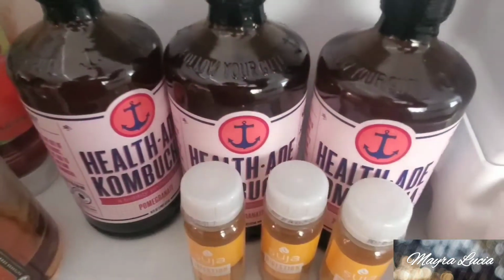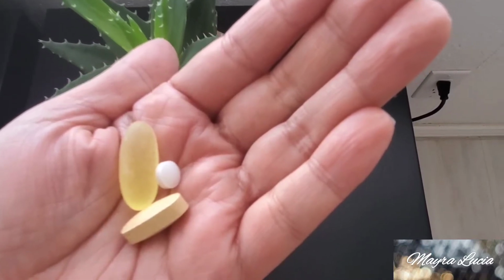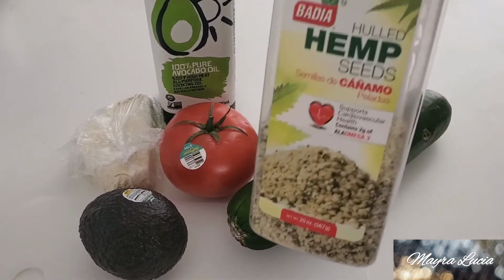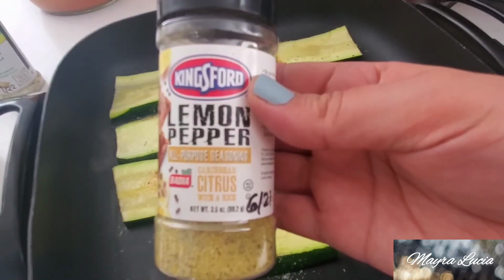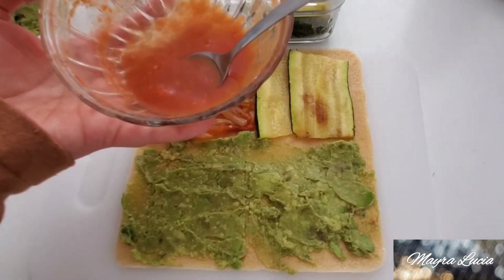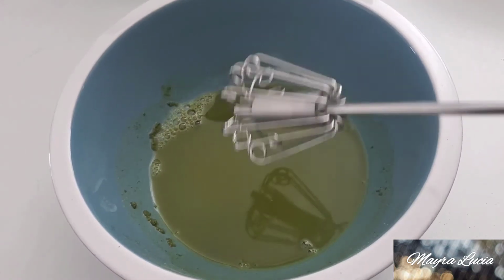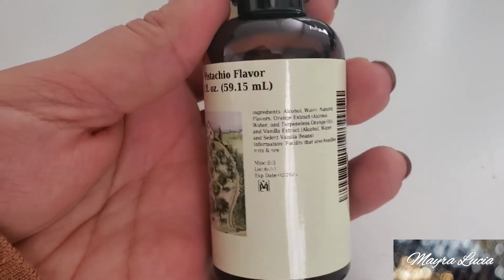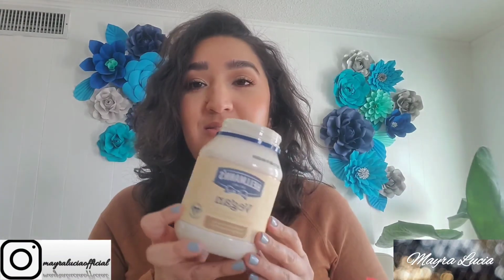WHAT I EAT IN A DAY || Vegan 🌱 || 2021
Hello! Today I shared WHAT I EAT IN A DAY with some Vegan Meal Ideas.

XOXO
Mayra Lucia

RAKUTEN (Free Cashback when you shop online. Spend $30 GET $30 when you use my link.)

Download the Ibotta App to receive cashback when purchasing through my link (Receive $10 when you submit your first receipt)

⌚CHAPTERS/TIMECODES
00:00 LIME WATER
00:45 INTRO
01:07 PROBIOTICS
01:57 BREAKFAST
03:58 LUNCH
12:15 ICED MATCH RECIPE??
17:43 DINNER
20:23 OUTRO

 *I mentioned in my video to get Culinary Grade Matcha Powder,  but if you can get your hands on Ceremonial Grade that will be your BEST option. 💚

GARDEN OF LIFE PROTEIN POWDER

NÜCO COCONUT WRAPS

PISTACHIO FLAVOR

MATCHA POWDER
(Ceremonial Grade)
(Culinary Grade)